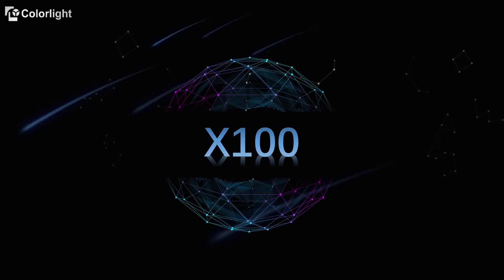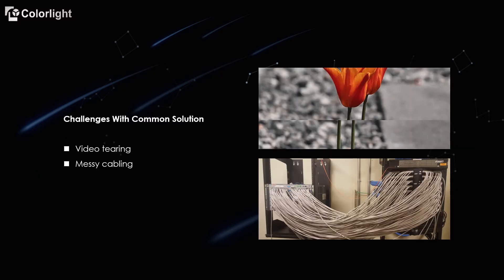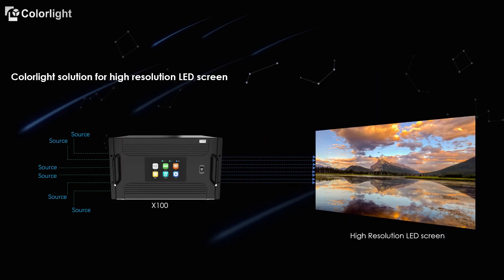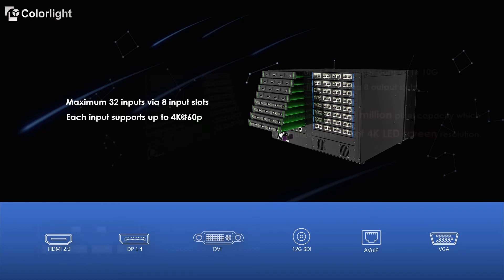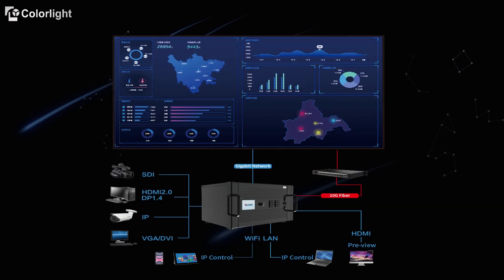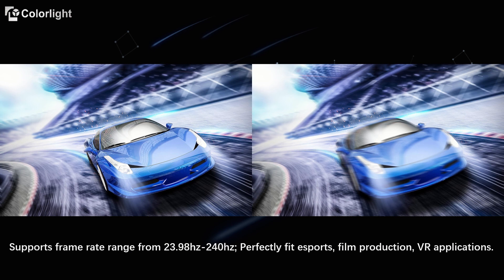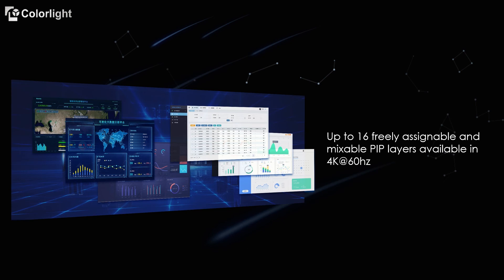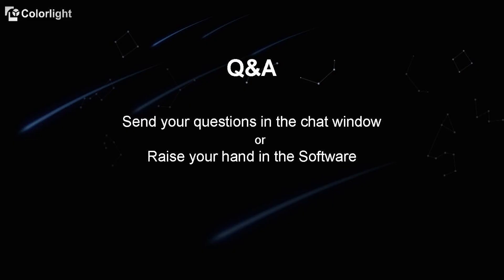New product introduction---X100 Controller!